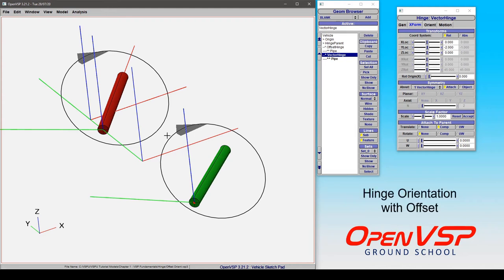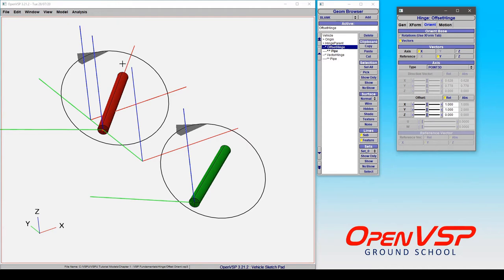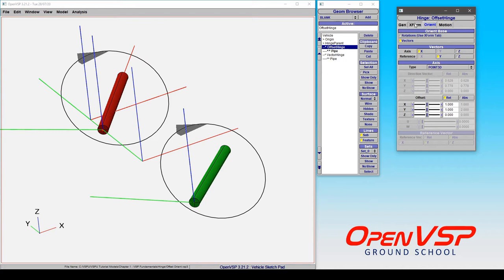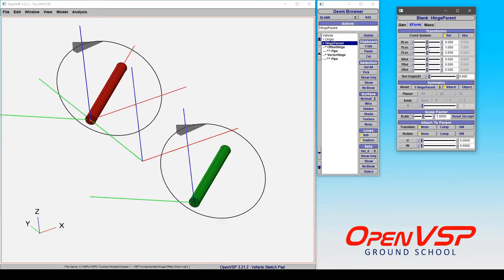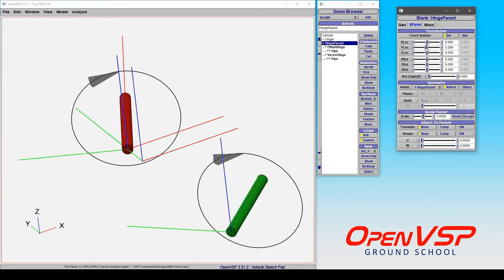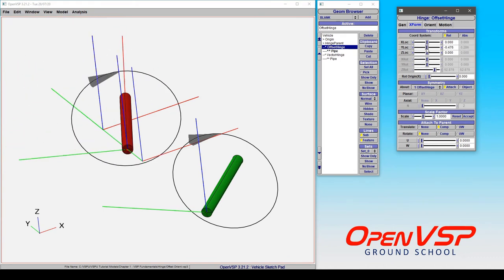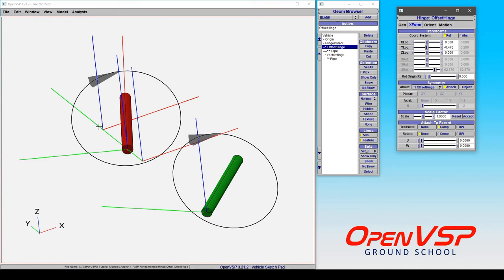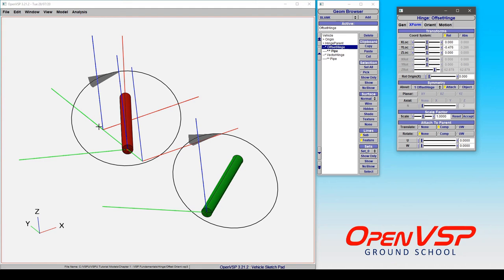Hinge Orientation with Offset